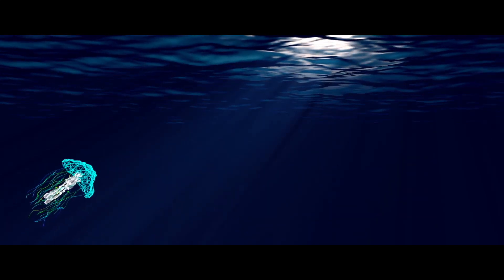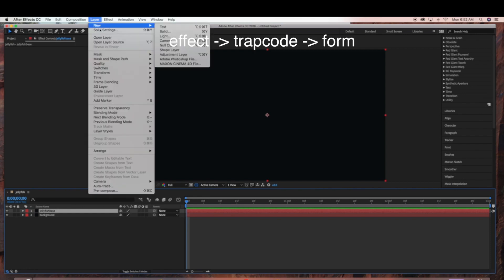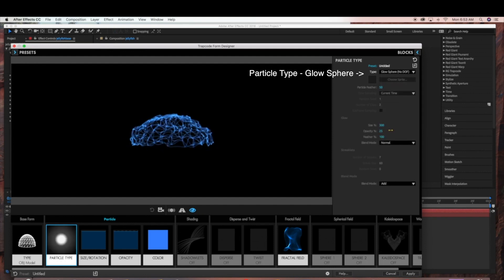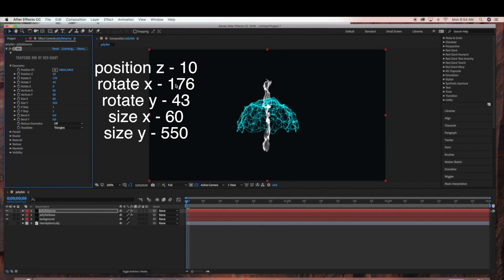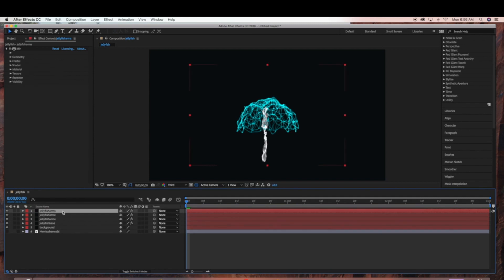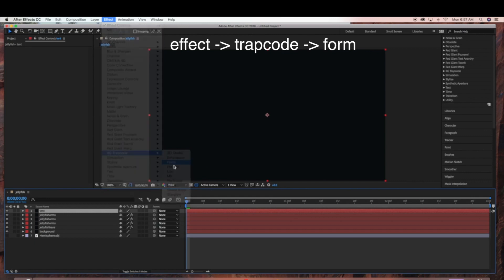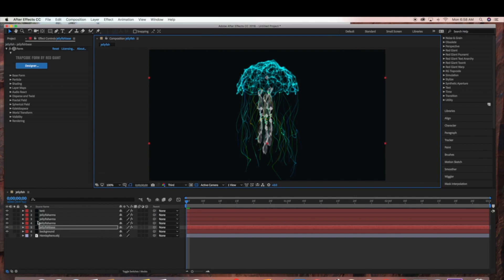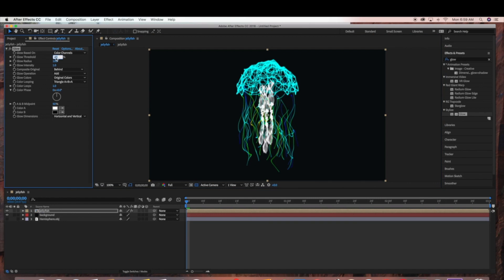Jellyfish Tutorial - Adobe After Effects, Tracode Form and Mir (talk through version)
How to create a jellyfish scene using trapcode form and mir in adobe after effects.

You need to have Red Giant Trapcode form and trapcode mir to create this jellyfish in adobe after effects

Jellyfish tutorial using adobe after effects